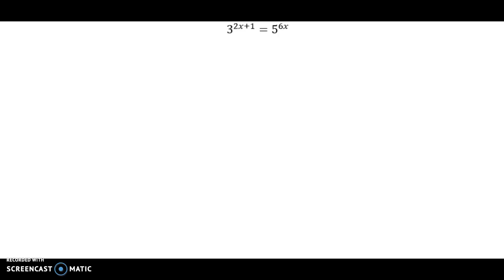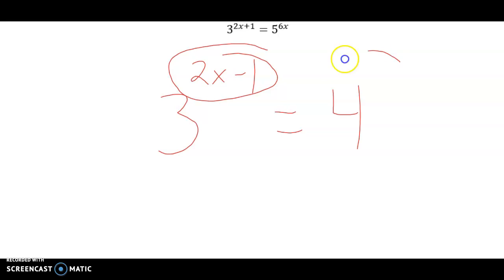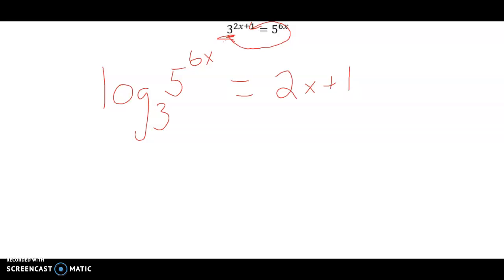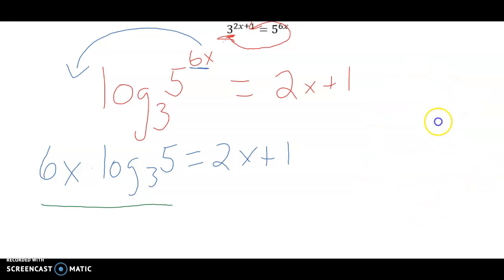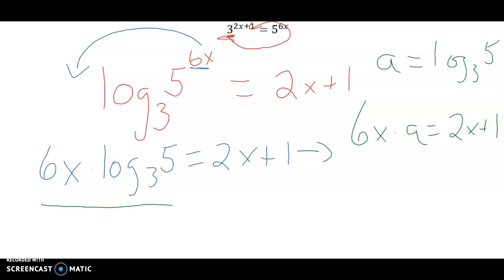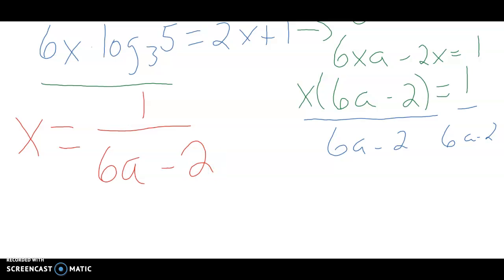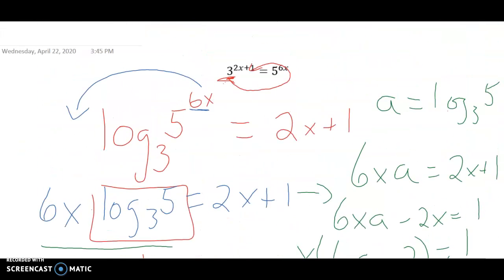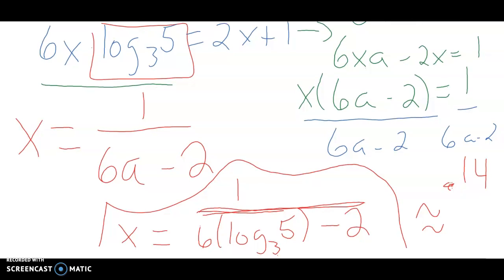Solving Exponentials with Different Bases (not rewriting)